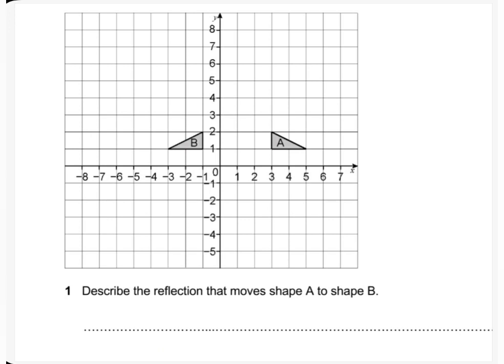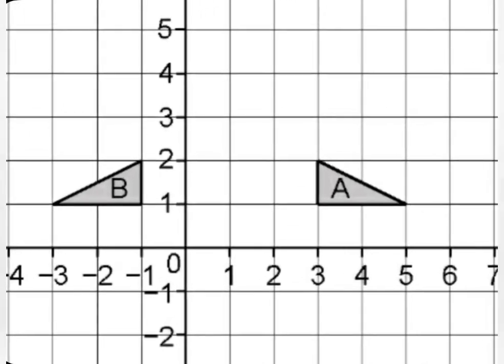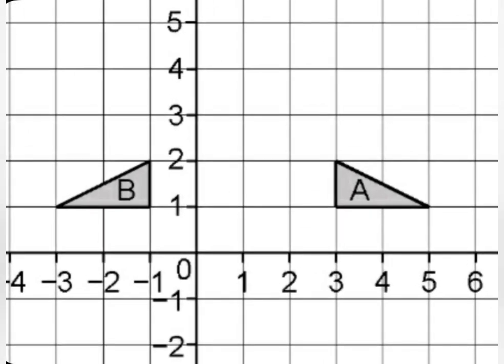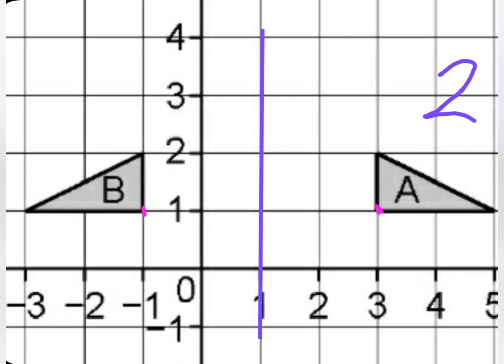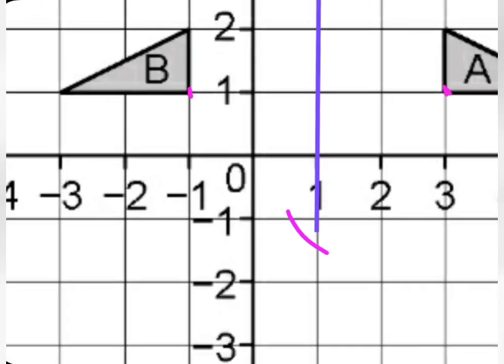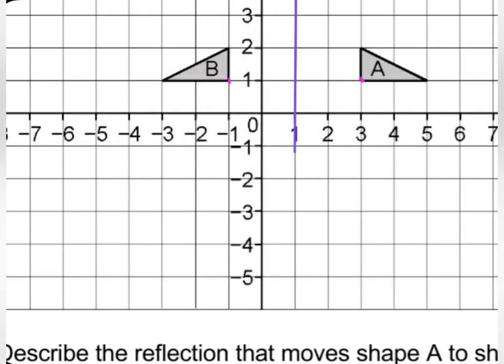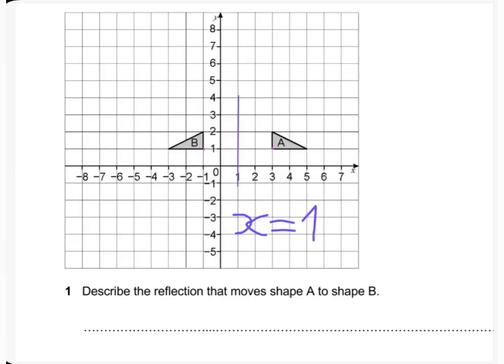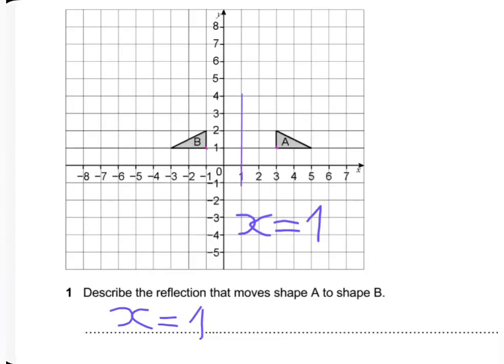5.1 Describing Reflection ( finding line of reflection )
5.1 Reflection ( finding line of reflection )